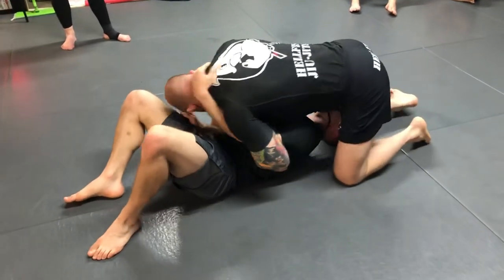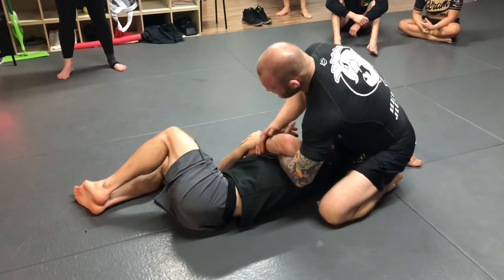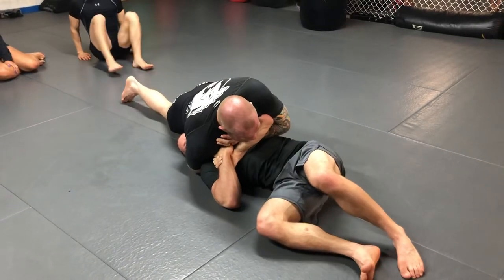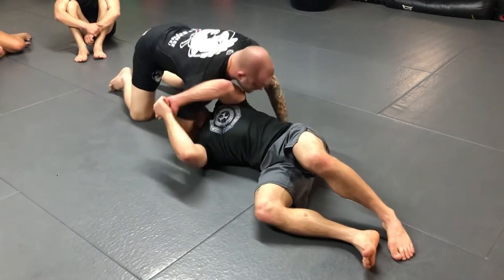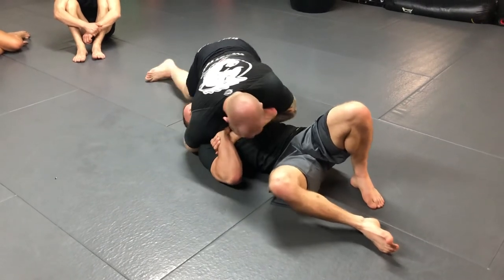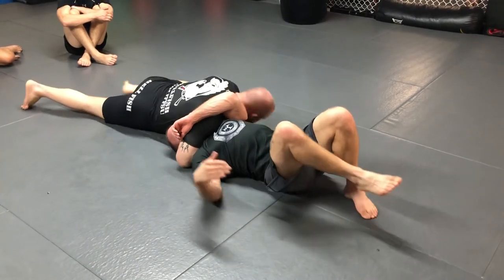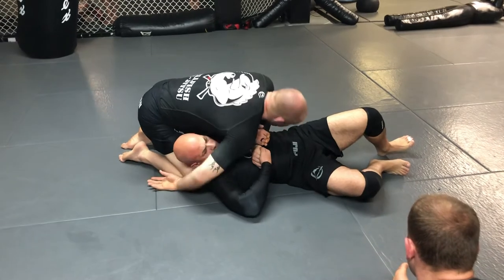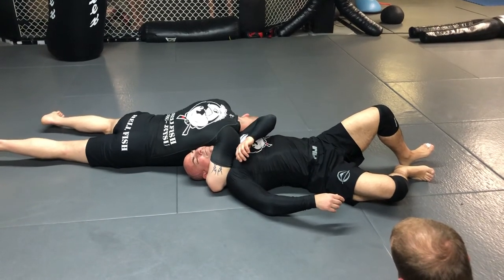North south choke Kimura set up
In this video Tim Carpenter teaches a north south choke kimura set up.